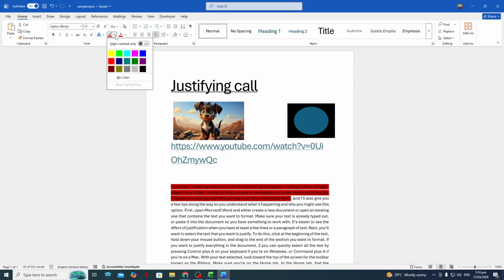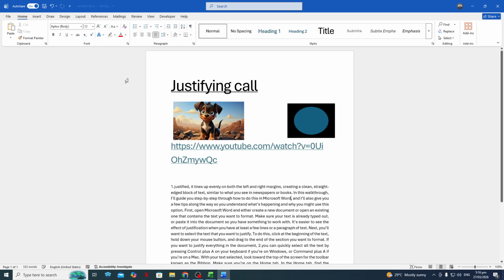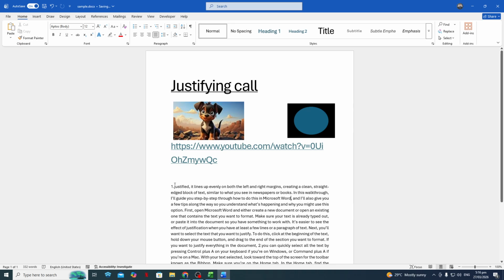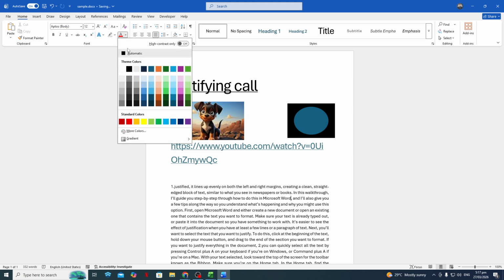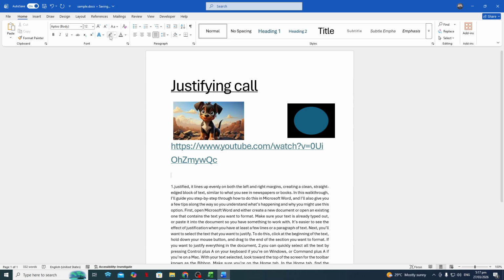How to remove background color from pasted text in ms word (Latest Update)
How to remove background color from pasted text in ms word

Learn how to remove background color from pasted text in Microsoft Word! In this tutorial, we’ll show you step-by-step how to clear formatting, highlight color, and shading from text that retains unwanted colors after copying from other sources.

We’ll cover methods using Clear All Formatting, Shading options, and keyboard shortcuts to make your document clean and professional. Perfect for reports, assignments, and business documents where consistent formatting is essential.

By the end of this video, you’ll be able to quickly remove background color from any text in Word.